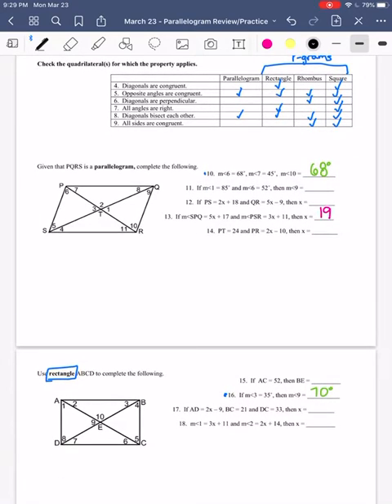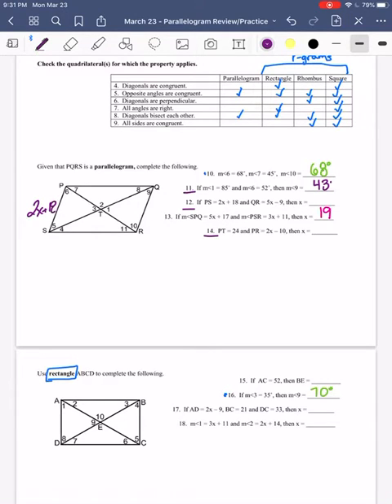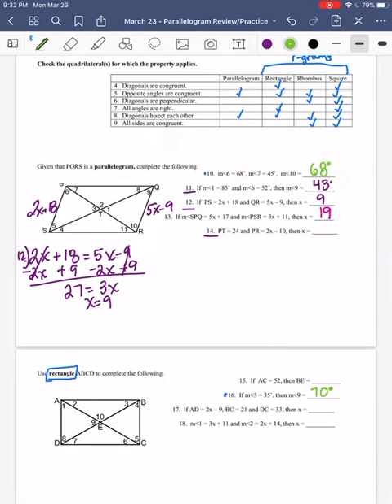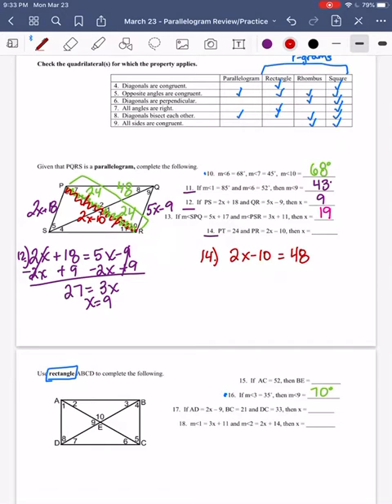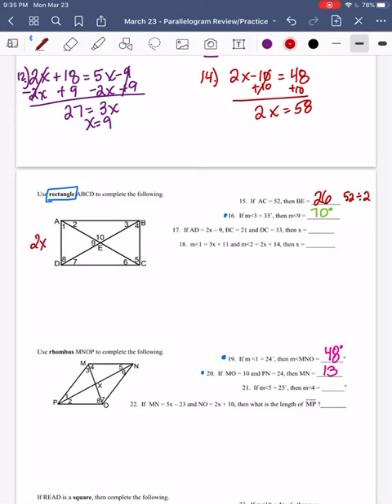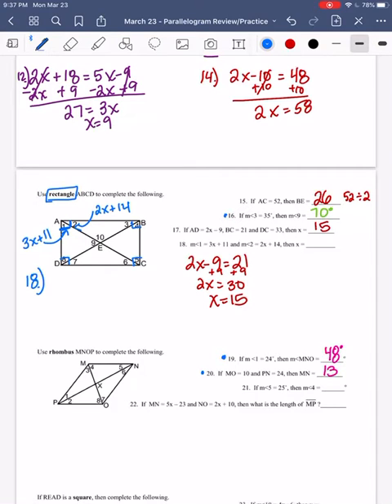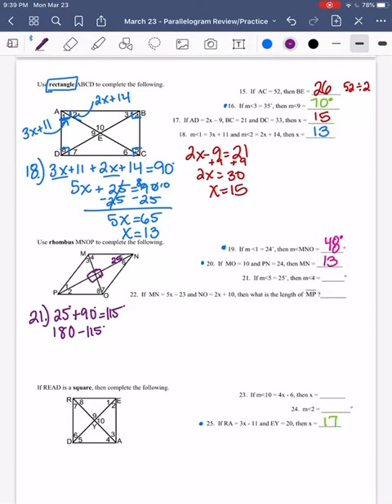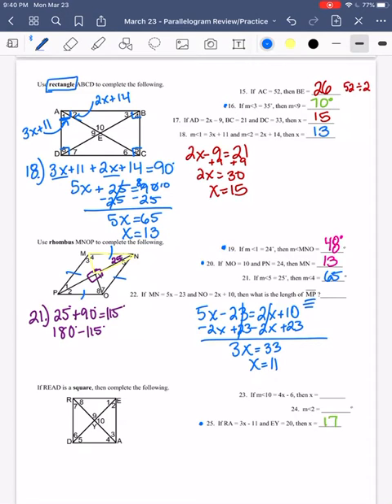March 24 - Parallelogram Review (day 2)